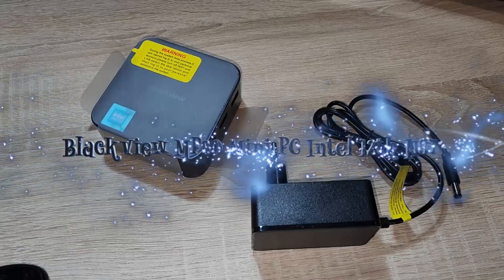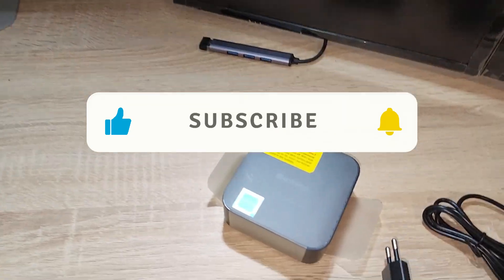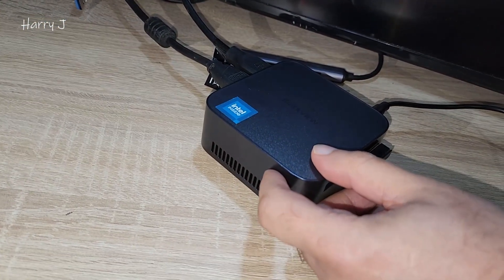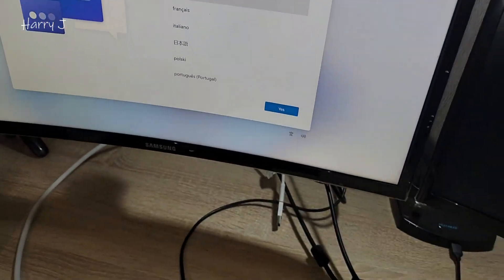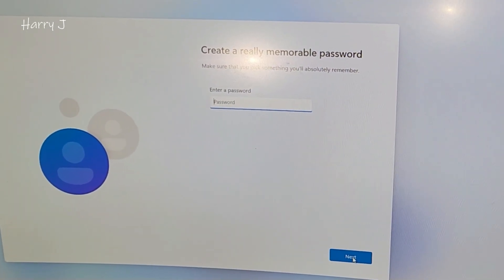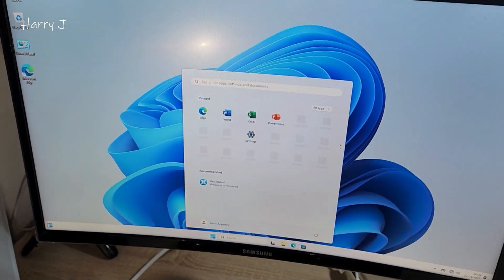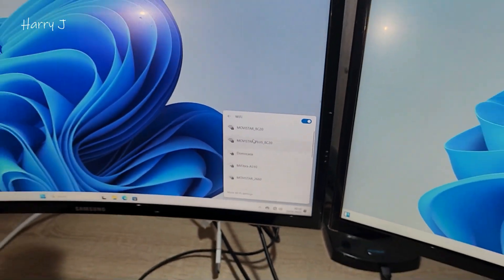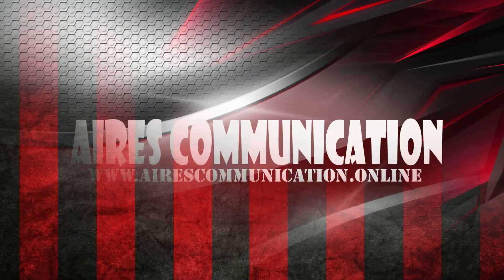Blackview MP80 Mini PC Intel 12th N97 - First Time Windows Setup Guide!